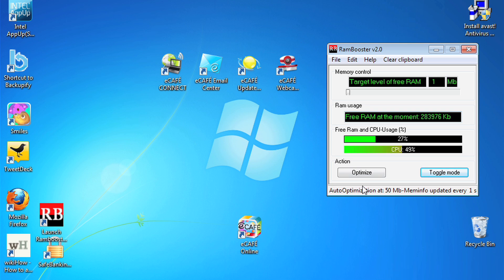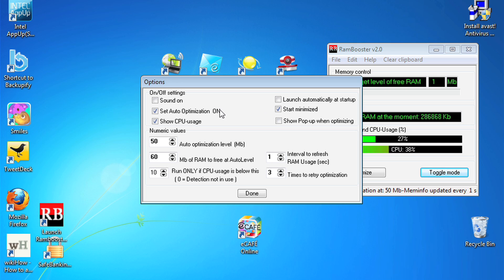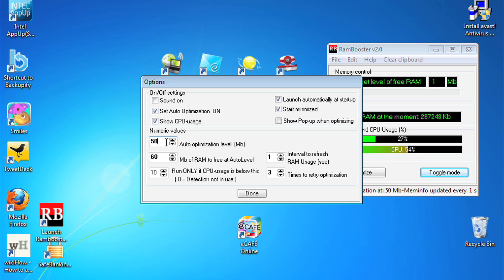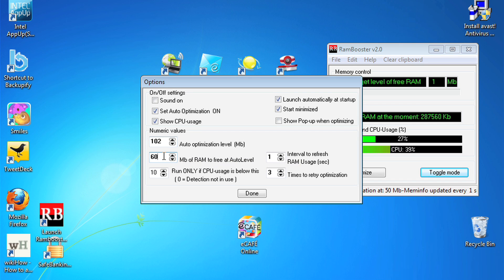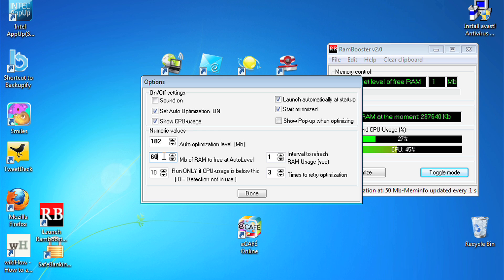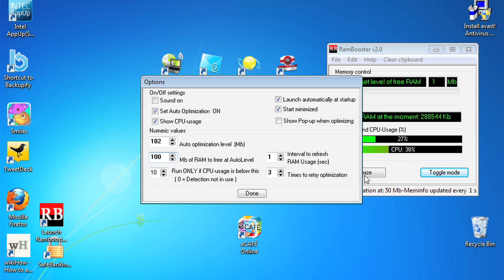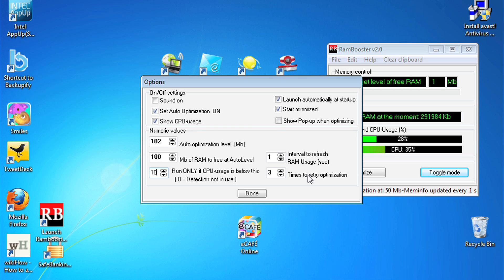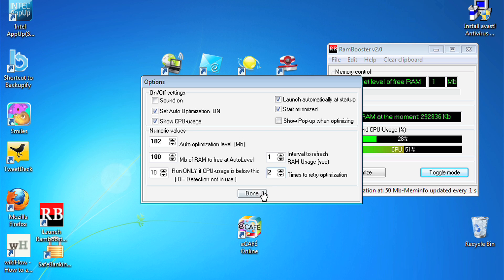Vancouver 2010: Want Your Netbook get Olympic Gold? Ram ...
Want to get that extra bit of performance our of your netbook? Ram Booster can help your Netbook manage having multiple programs open at the same time.